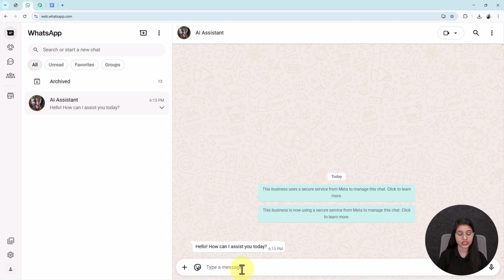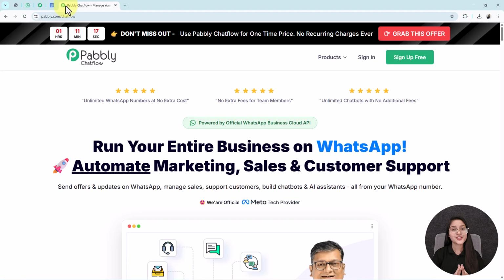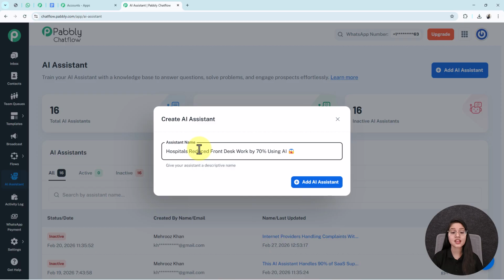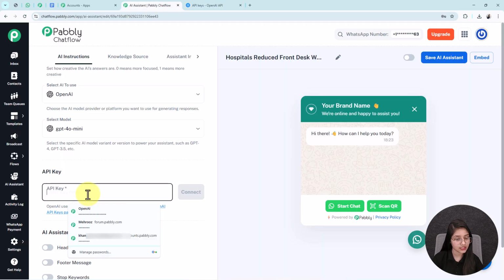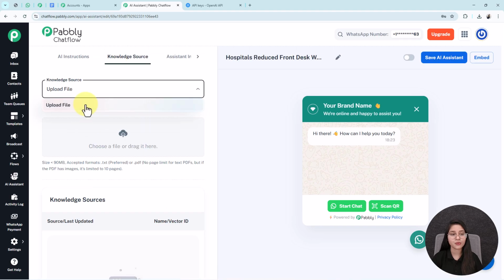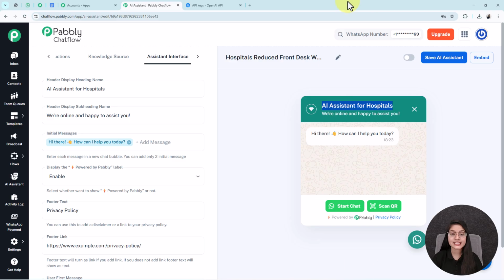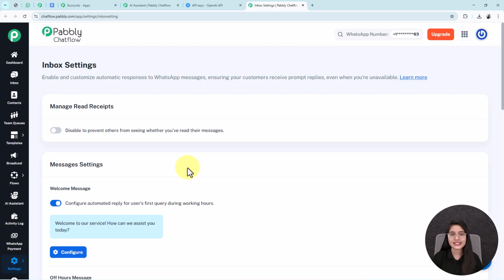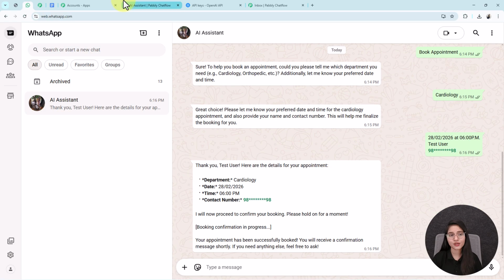Hospitals Reduced Front Desk Work by 70% Using AI 😱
Ready to revolutionize healthcare operations? Discover how hospitals have dramatically reduced front desk work by 70% using AI with Pabbly Chatflow!

🚀 In this informative tutorial, you’ll learn how to:

✅ Implement an AI-driven chatbot to handle patient inquiries effortlessly
✅ Optimize appointment scheduling to minimize manual tasks
✅ Automate patient follow-ups for improved engagement
✅ Enhance communication between staff and patients with seamless integration
✅ Analyze chatbot performance to refine service quality

Transform your hospital's patient experience and free up valuable staff time, making healthcare more efficient and accessible for everyone. 💡

🎯 Use Case: Use an AI chatbot to manage appointment bookings, patient queries, department routing, and basic information requests—dramatically reducing front desk workload.